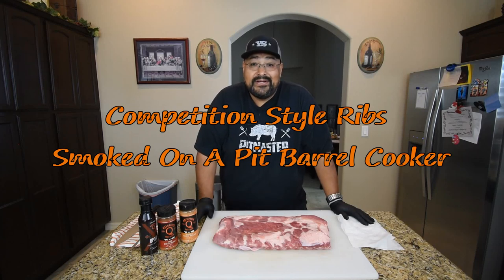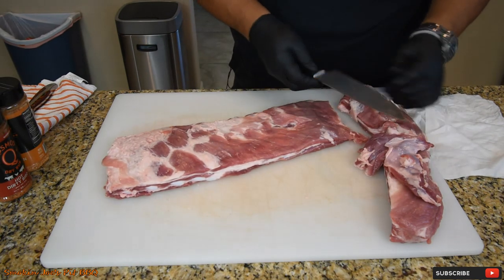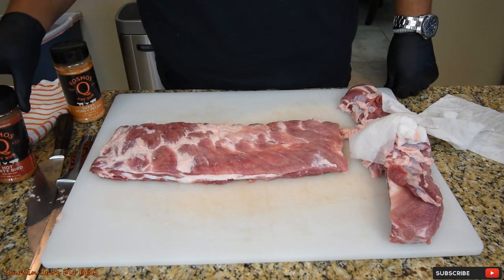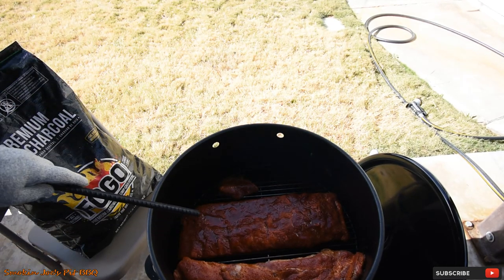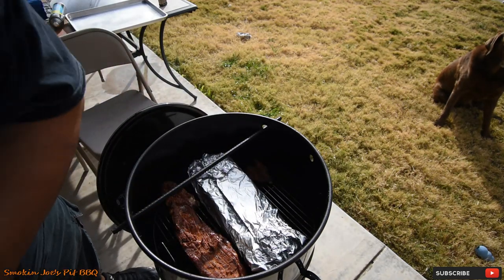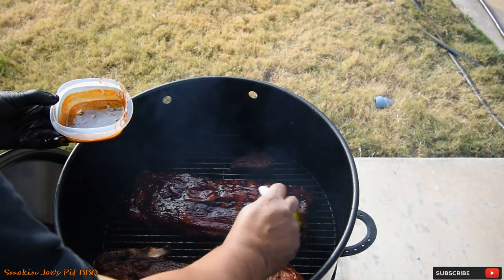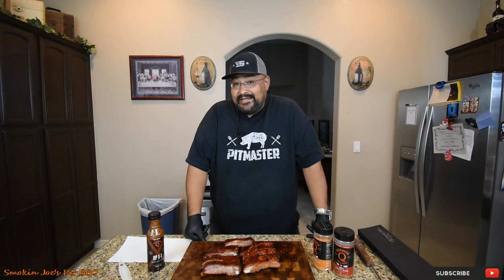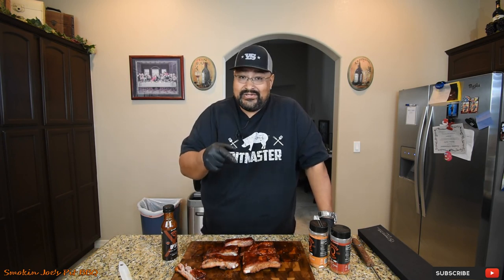Competition Ribs Smoked On A Pit Barrel Cooker - Kosmos Q Rub & Sauce Review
On this cook, I smoked up some competition style ribs on my Pit Barrel Cooker. I also tried Kosmos Q rubs and the new OP X-1 bbq sauce. The Pit Barrel Cooker did an amazing job as usual. The OP X-1 Sauce was fantastic and definitely competition worthy.

Smokin Joe